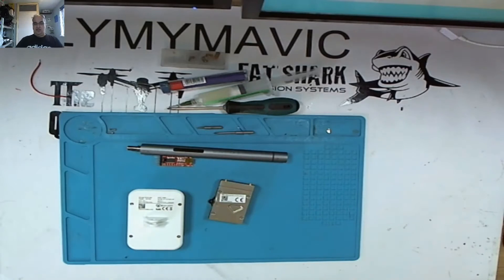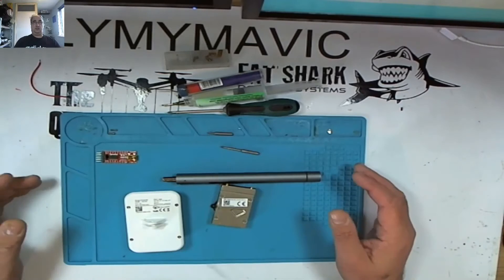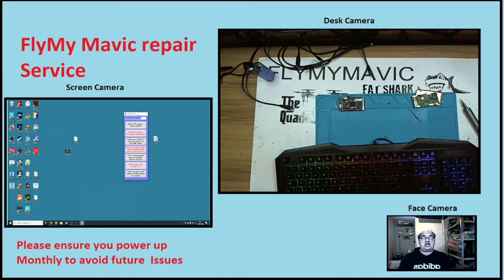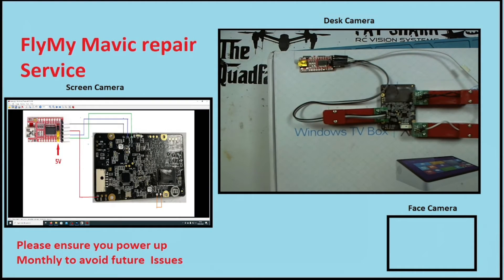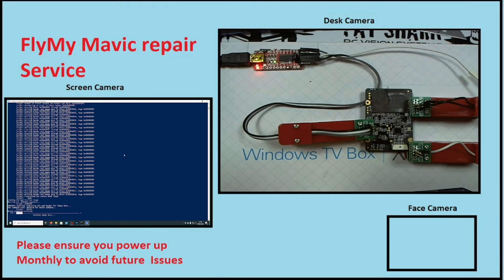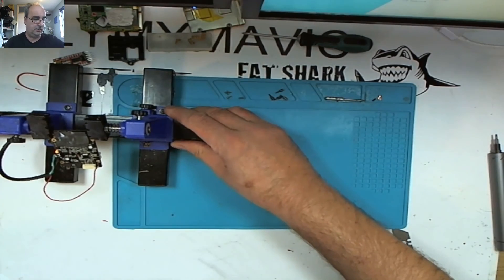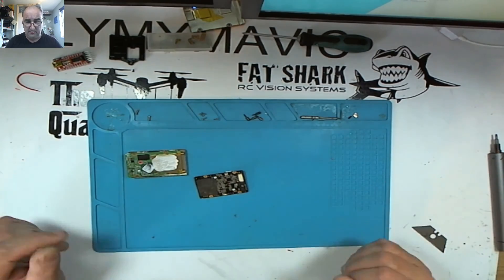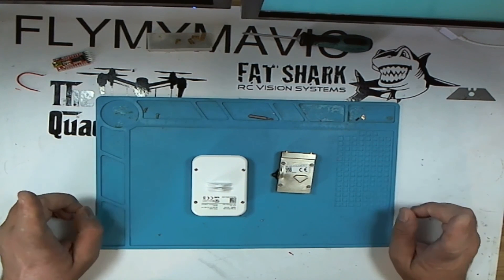No soldering needed Phantom 2 Vision Plus wifi module repair updated 2024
As the tool has evolved I decided to do another repair video for the Vision Plus wifi module, I go a bit more in depth with the tool and answer some questions asked on previous videos, if you have any questions please leave me a comment or contact me at if you are needing the repair done.

No Solder clips can be found here remember its the 2mm version
Title of item is Test stand PCB clip Single/double 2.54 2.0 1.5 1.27mm spacing Clamp Fixture pogo pin Download Program Burn with Box DuPont